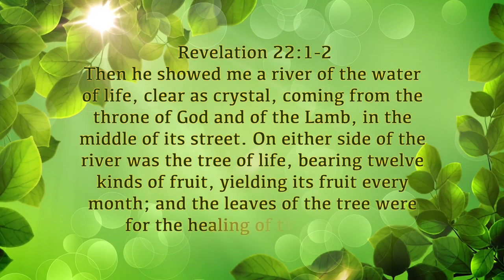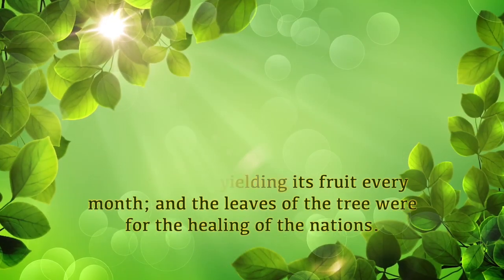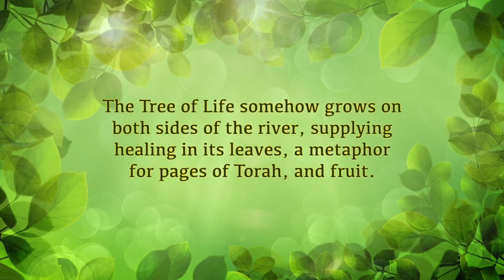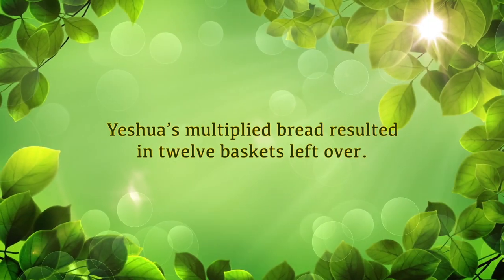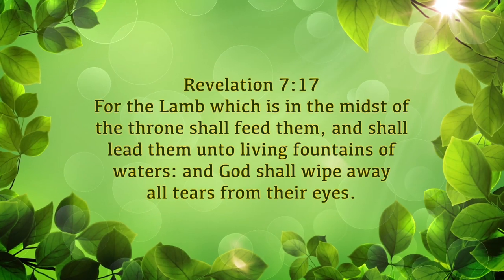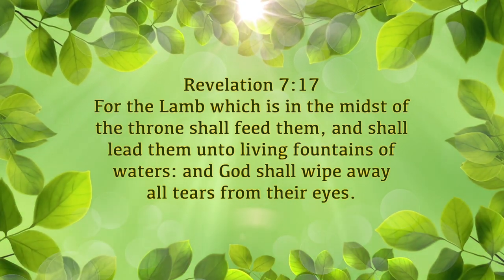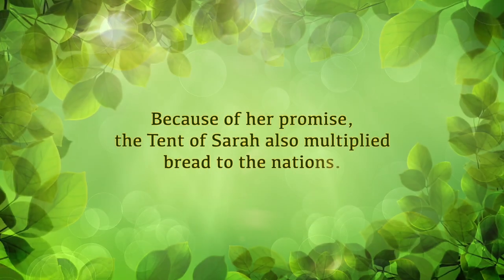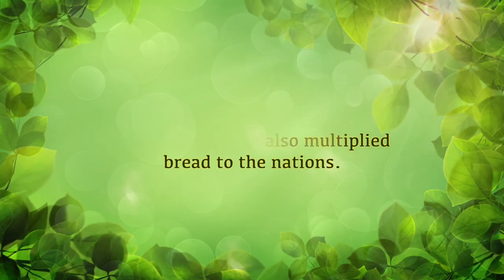The Seven Abominations of The Wicked Lamp 40